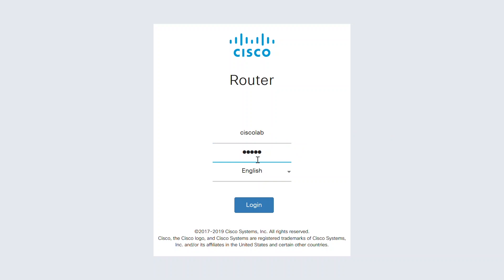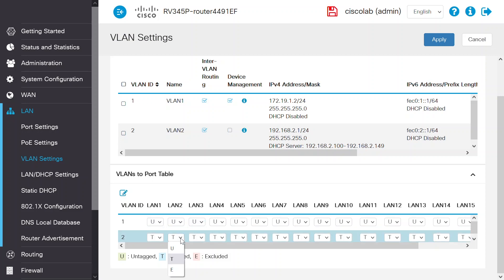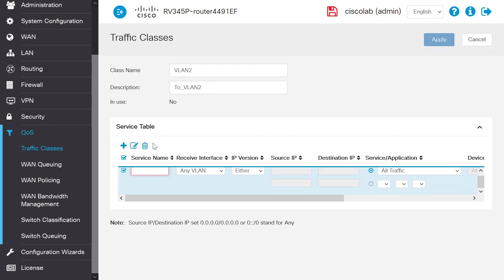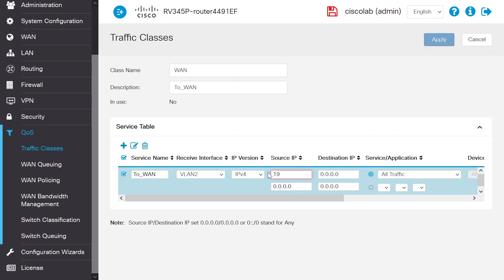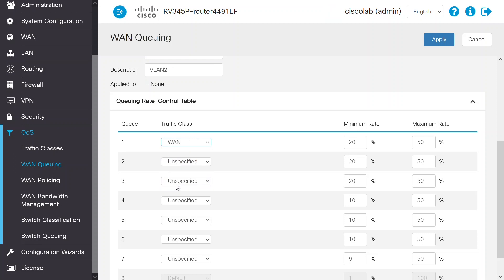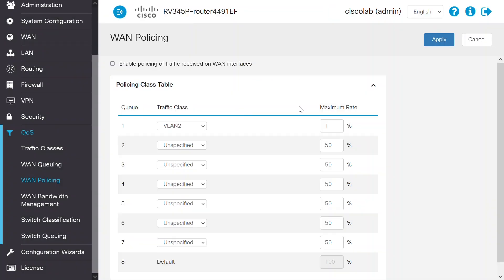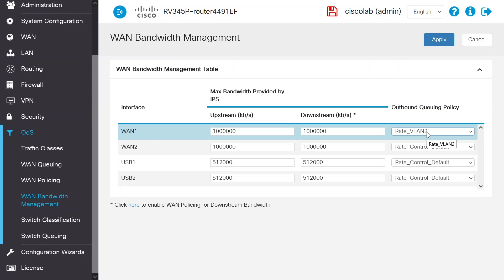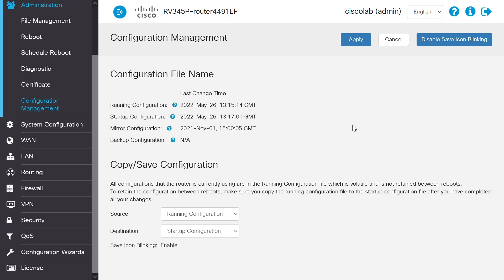How to Restrict Bandwidth with QoS on RV340 Routers | Optimize Network Performance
In this Cisco Tech Talk, we walk you through configuring Quality of Service (QoS) on RV340 Series routers to restrict bandwidth and optimize network performance. Learn how to prioritize traffic, manage network resources effectively, and ensure seamless communication across your network.

  What you’ll learn in this video:
  – How to configure QoS to restrict bandwidth on RV340 Series routers
  – The benefits of using QoS to prioritize traffic and optimize network usage
  – Best practices for managing bandwidth and ensuring network performance

  Configuring QoS on your RV340 router helps prioritize critical applications and manage bandwidth effectively, ensuring your network operates efficiently.